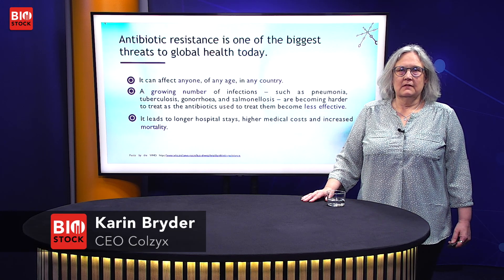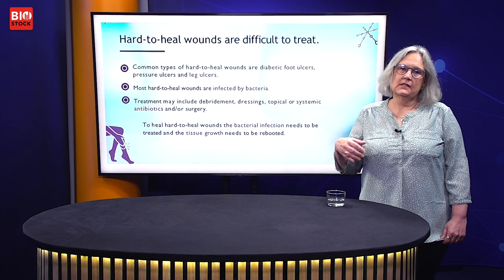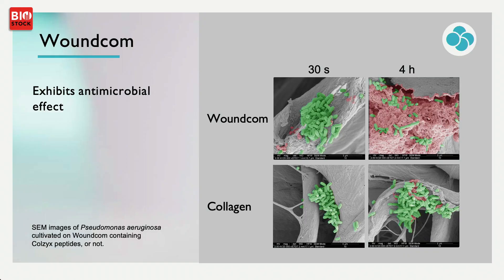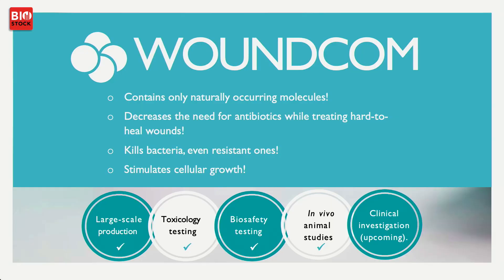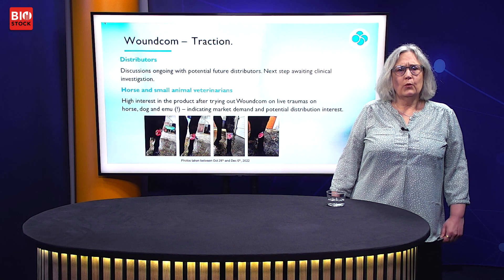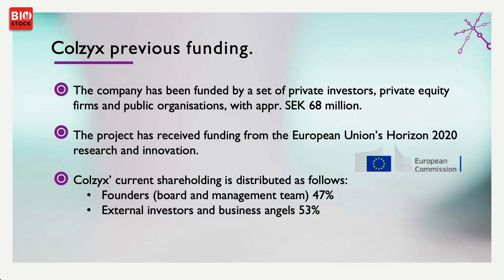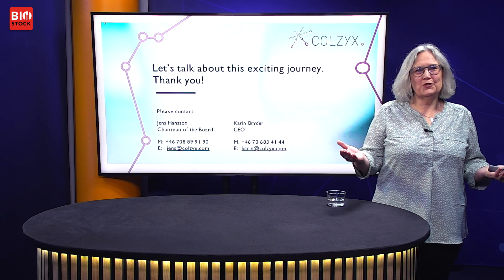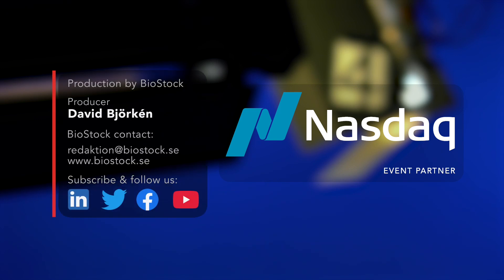BLSSS 2023 | Colzyx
Karin Bryder, CEO for Colzyx, presents the company at BioStock Life Science Spring Summit 2023.

0:00 Introduction
0:14 Antibiotic resistance
1:30 Wound healing
2:20 Bio-active products
2:57 Woundcom
5:20 In vivo wound model
6:06 Summary woundcom
6:35 Woundcom market
7:55 Traction
8:24 Peptide platform
8:43 Team
9:10 Previous funding
9:48 Raising capital
11:31 Q&A

About BioStock
BioStock is Scandinavia's leading digital news and analysis service with an exclusive focus on the Life Science sector. Our primary editorial office is found at Medicon Village in Lund, one of Sweden's foremost innovation clusters for life science companies, while our second editorial office is located in central Stockholm with proximity to both life science companies and financial players. We have TV studios on both sites.